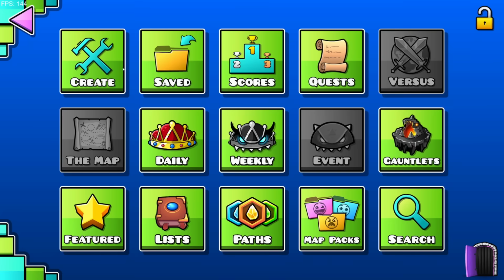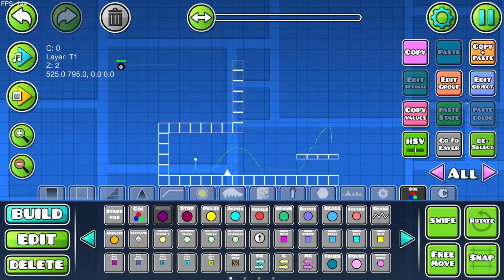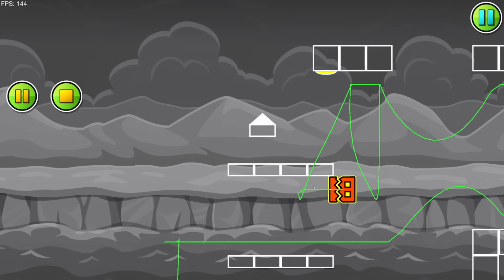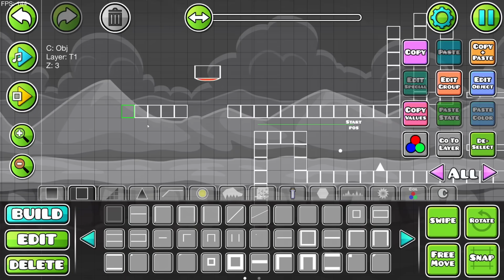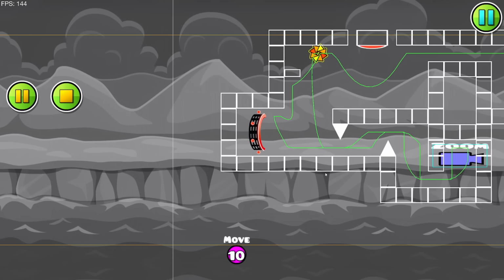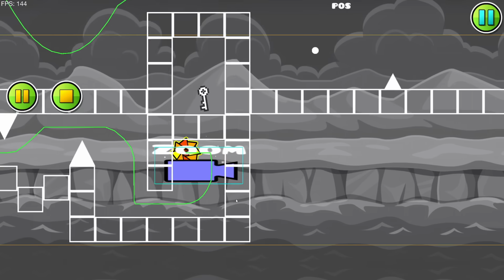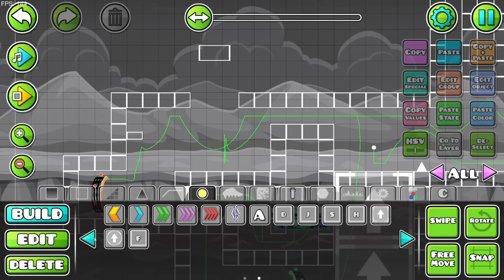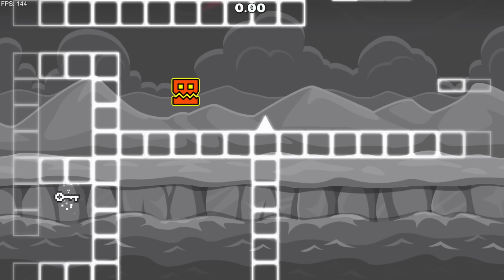My First 2.2 Platformer is BAD...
This was not a great attempt at building a platformer, but I got the feel for the controls!! New attempt coming soon..